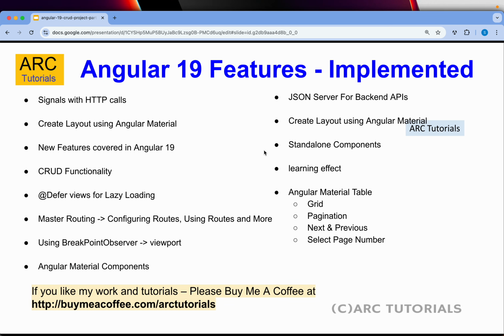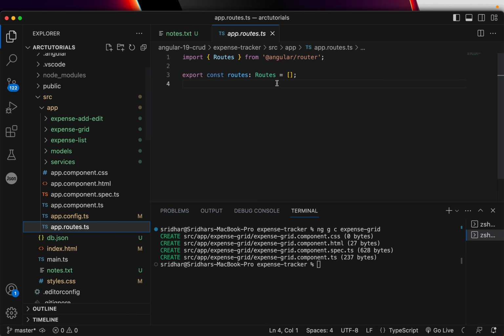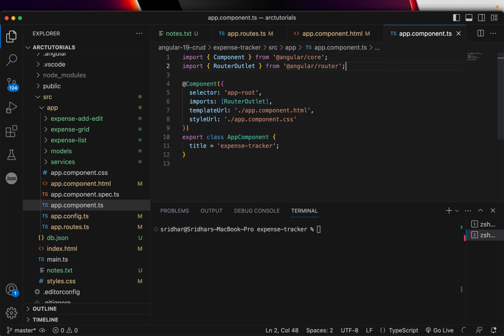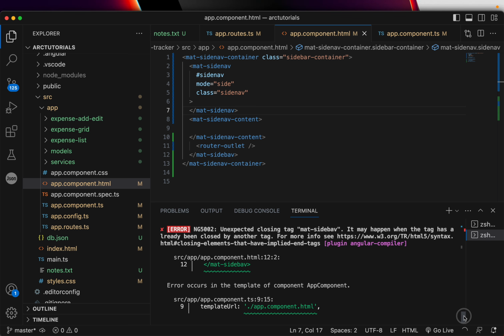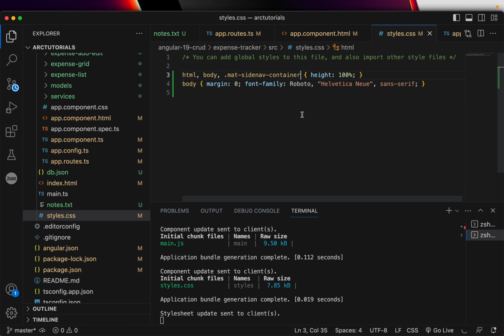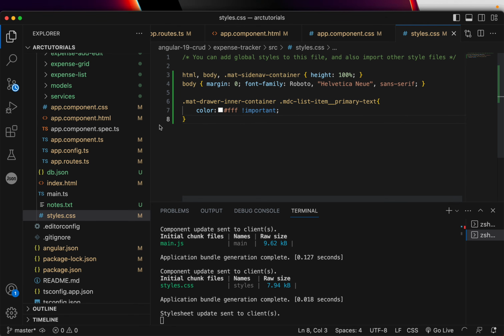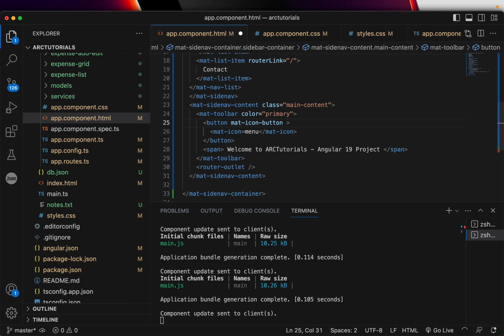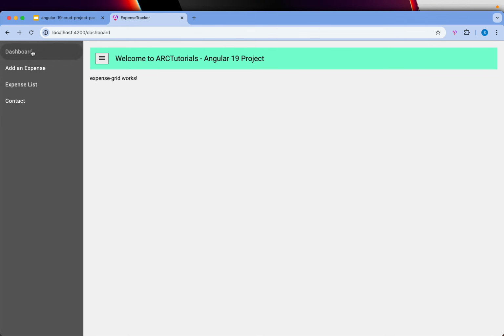Angular 19 CRUD Project - Routes & Standalone Components | Angular 19 Tutorial For Beginners